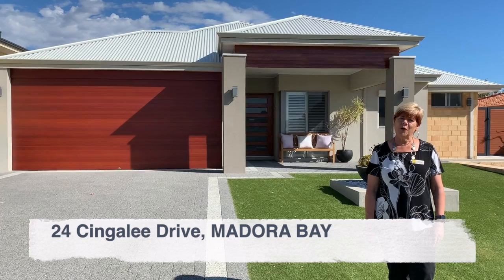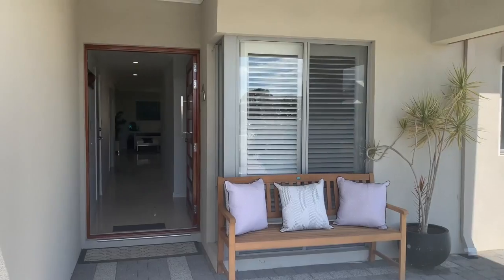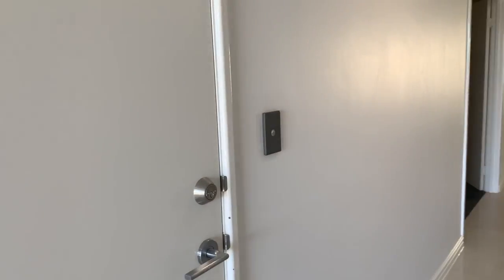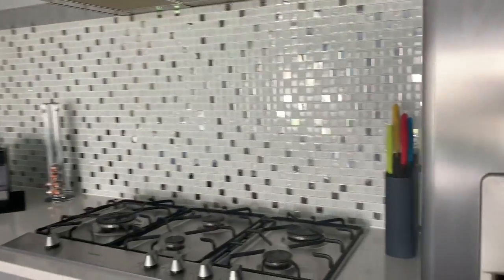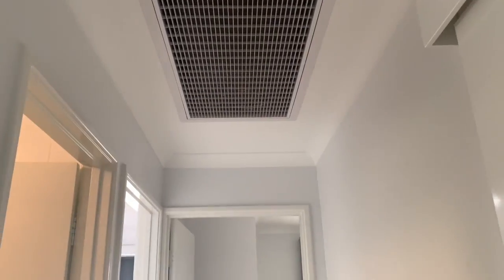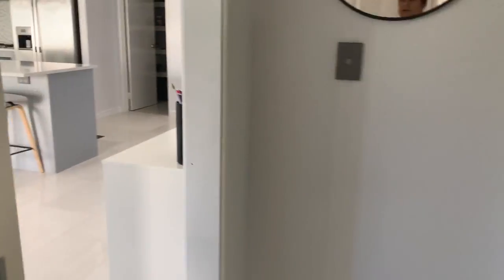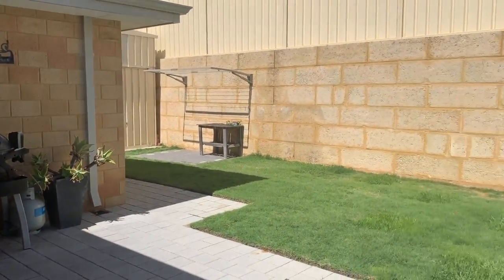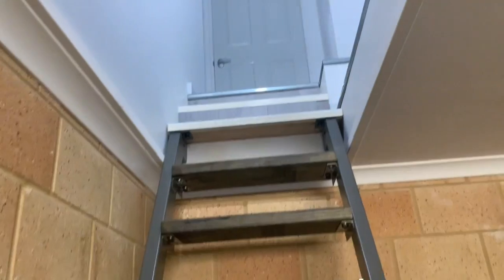24 Cingalee Drive Madora Bay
Ray White is proud to present this gorgeous 3 bedroom, 2 bathroom plus study home located less than 500m to the sparkling waters of Madora Bay. Now is the time to make your coastal living dreams a reality. Near new and finished with quality fittings and fixtures, this home is ready for you to make your own. Two separate living areas include an enclosed home theatre as well as an open plan casual living zone. This family and dining area is overlooked by a stylish cooks kitchen with island bench, breakfast bar, walk in pantry and 900mm appliances. A stacker window provides easy servery access to the protected alfresco - ideal for entertaining. The living areas open to the oversized alfresco which has cafe blinds to provide shade from the western sun. Also outside is a lawn area, extra height garden shed and side access. Back inside, the large master suite features a walk in robe and luxe ensuite with dual basin vanity, oversized shower and separate WC. The minor bedrooms are also generously sized with built in robes. The study provides a place for home accounts or homework. This modern home has quality light fittings and window treatments. Storage won't be an issues with a surprising loft storage area. Located close to the beach as well as the new Lakelands shopping centre. A choice of schools and parks is also nearby.